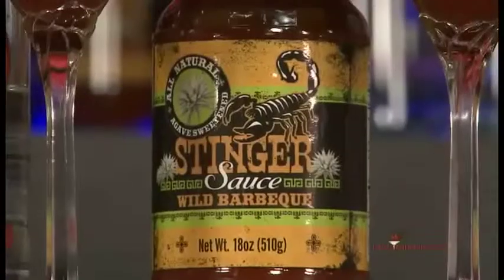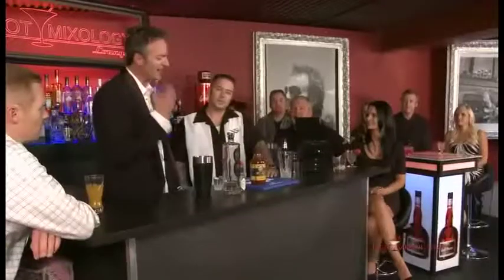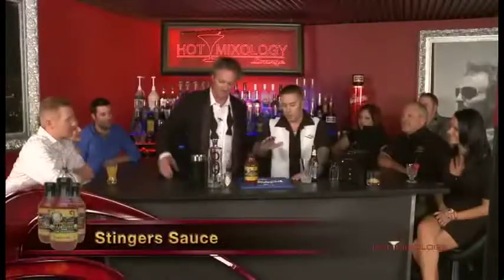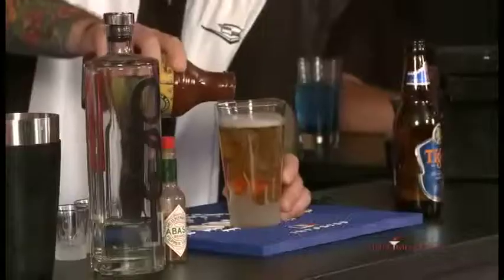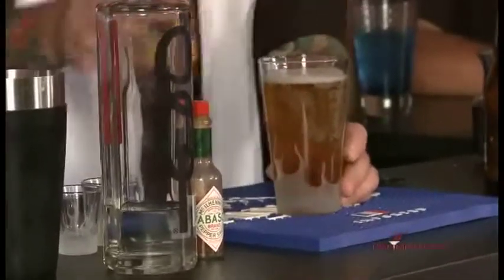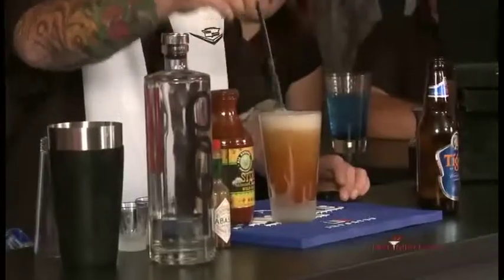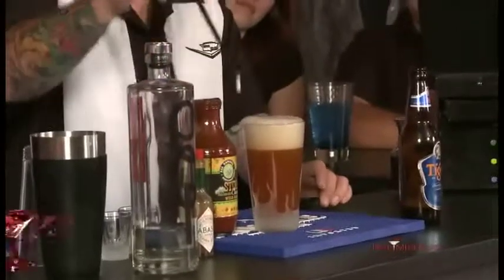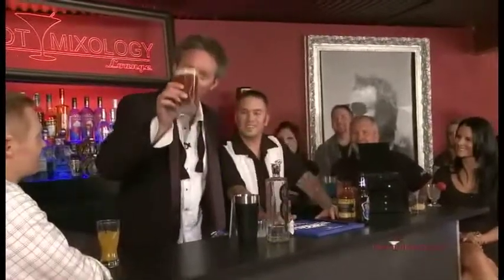STINGER RED BEER a new cocktail recipe from Hotmixology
Just like a RED BEER but with a twist, Tiger beer and Stinger Sauce with a bit of Tabasco on Hotmixology